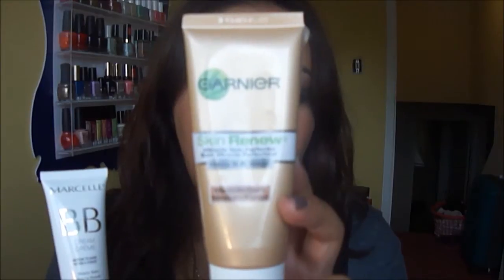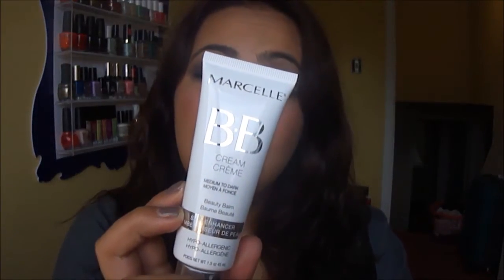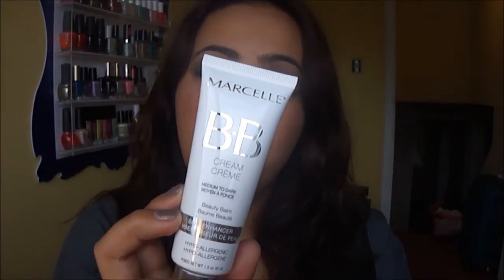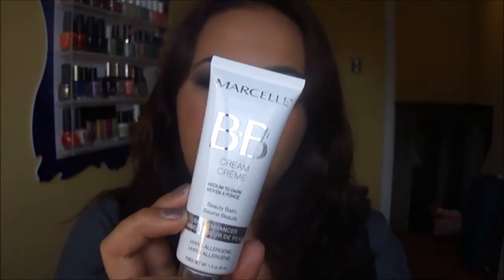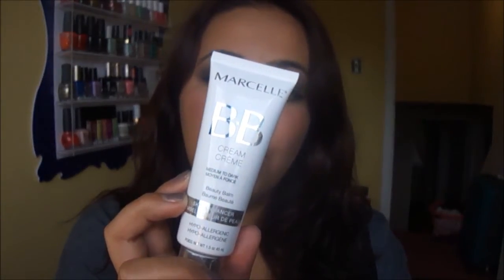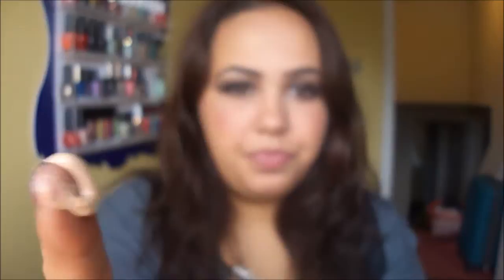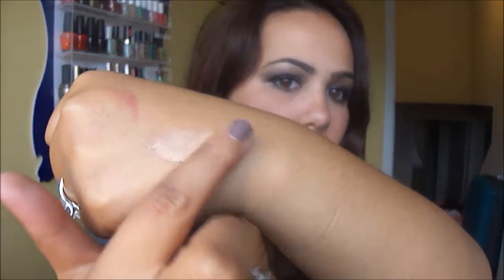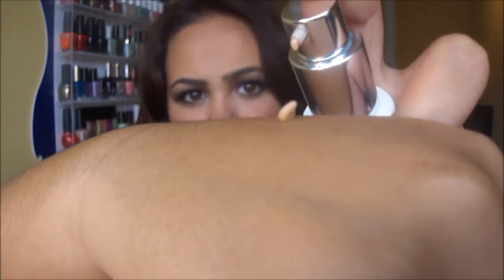Battle of the BB Creams ♥♥ Ft. Marcelle & Garnier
Check me out on INSTAGRAM: romanianbutterfly

•٠•● M Y L I N K S ●•٠•

•٠•● Business Related ●•٠•
•٠•● Share the Love ●•٠•
(+) Julep Maven:
(+) Glymm box:
(+) Flat Iron Experts ~Like my hair? Get the tools that you need here!